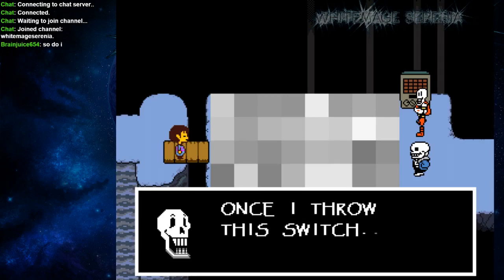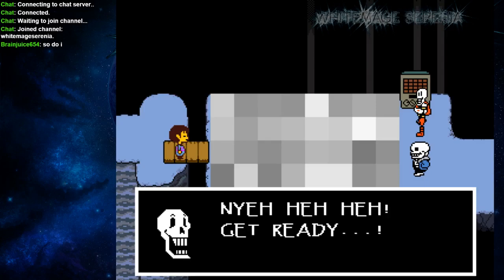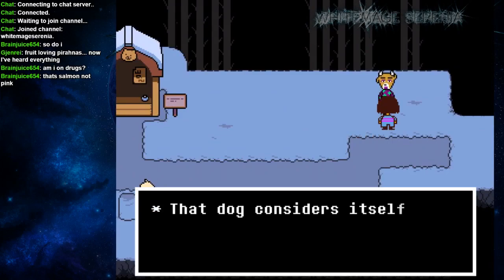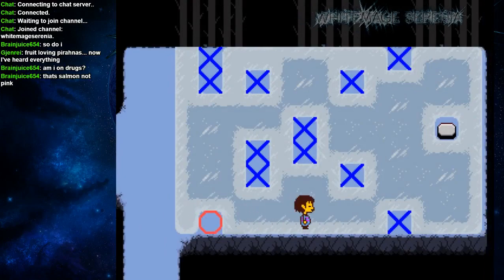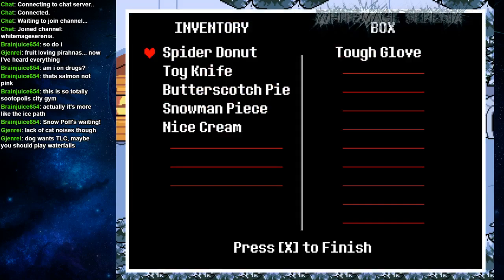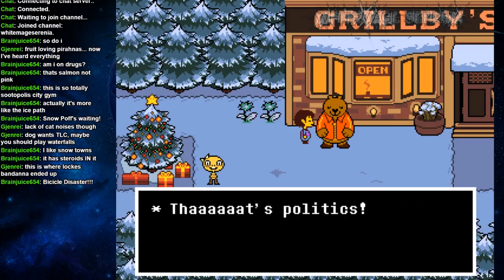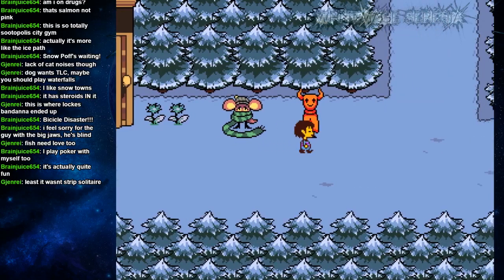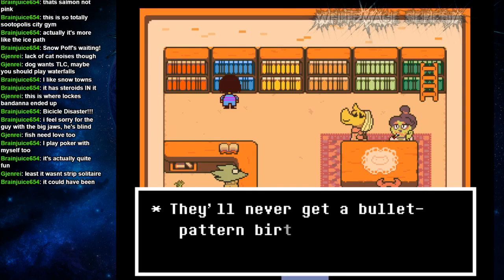Man's Best Friend! | Undertale - Part 2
Playing with dogs in the snow fills you with Determination.
NOTE:  It's DEFINITELY a Snow Poff.
Thanks for your support guys!  Have a nice day :)